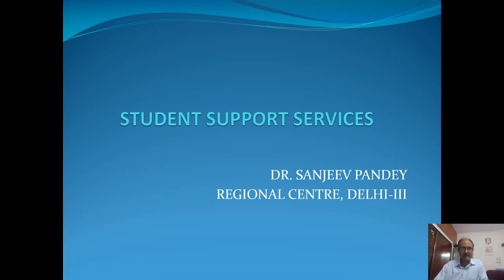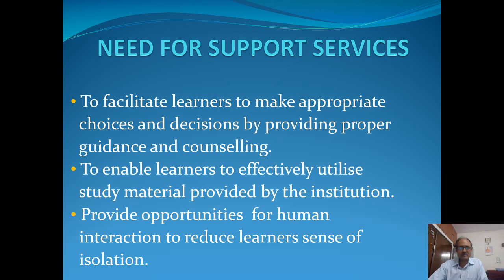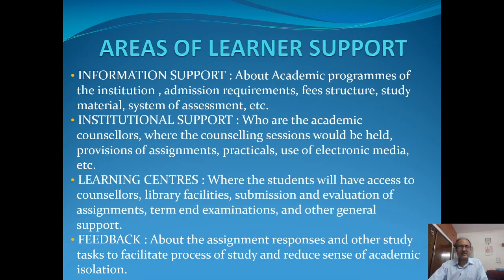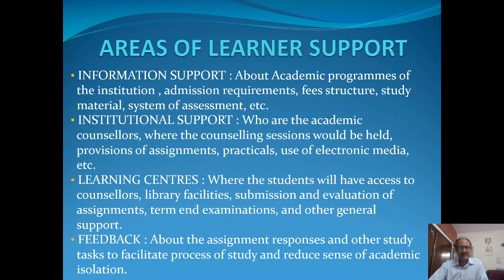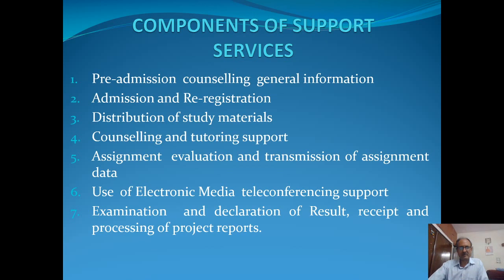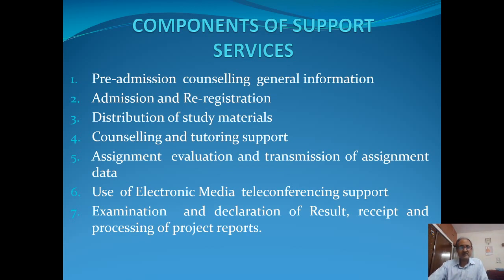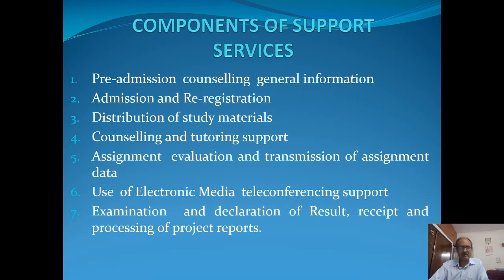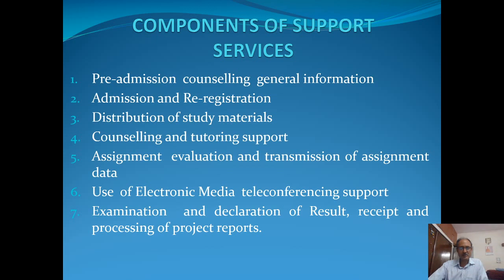Student Support Services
The video describes about the Student Support System at IGNOU.